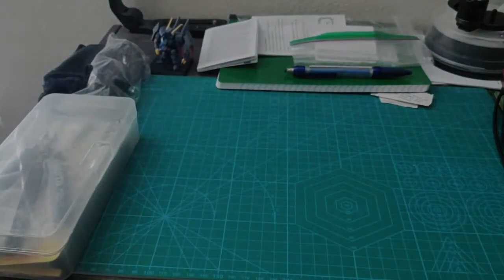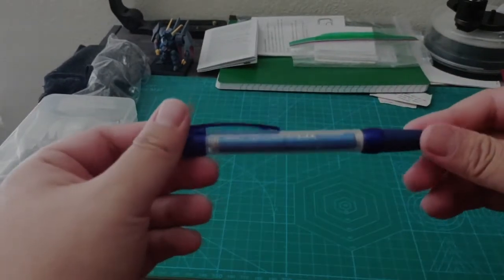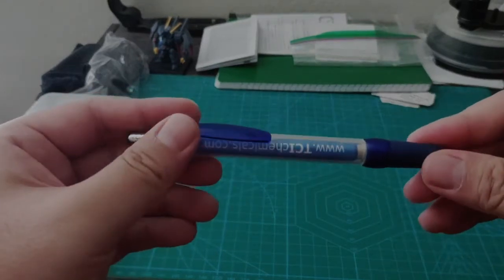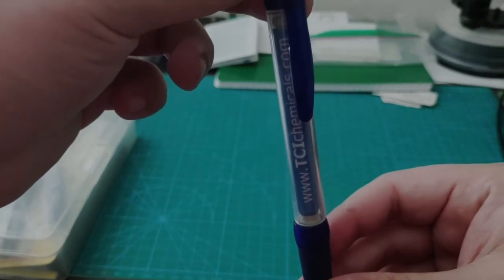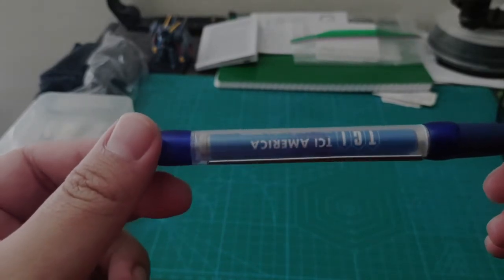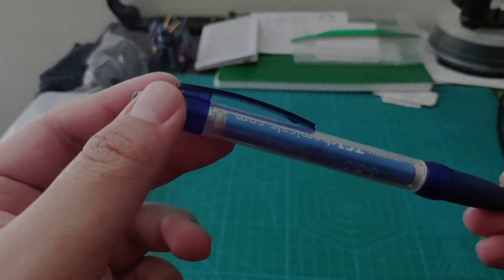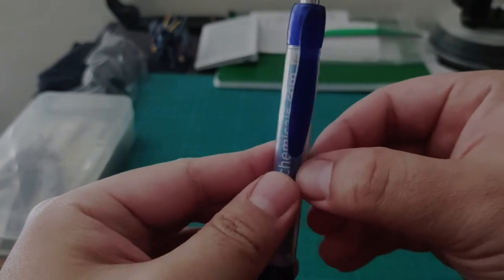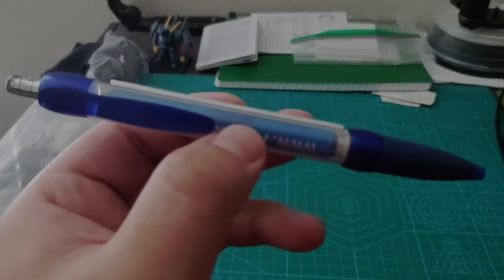This pen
Random video, I just wanted to upload today. Also added contrast +.7 and brightness -.3.